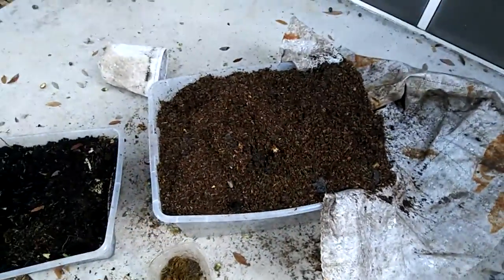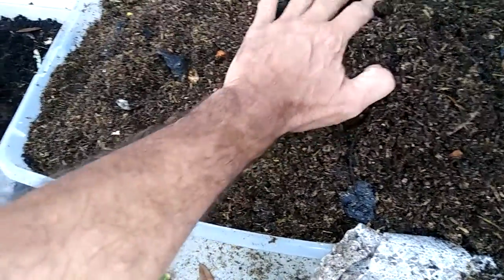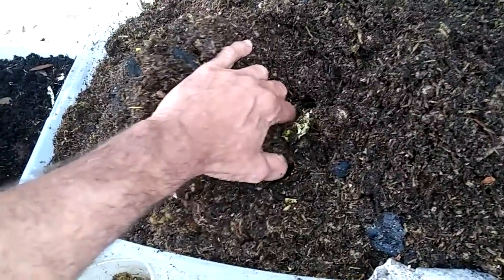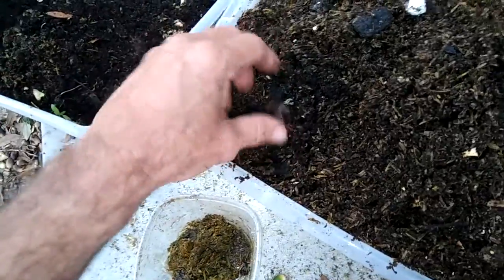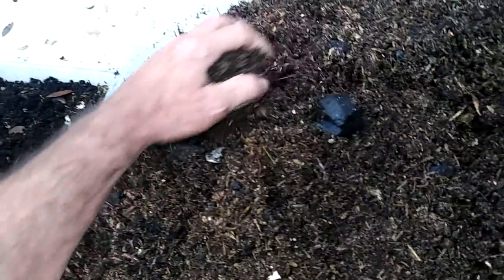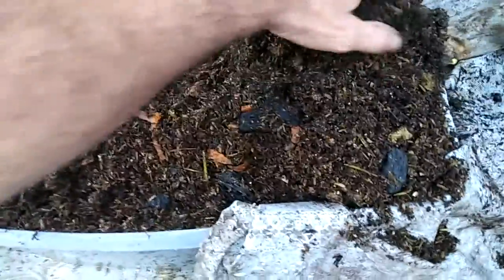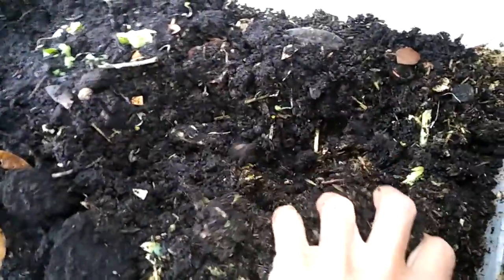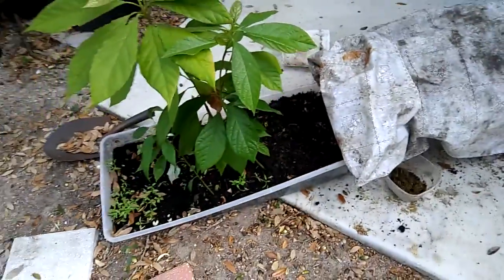Super soil mix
Contains rice hulls,coco coir, corn cob, bumper crop©, bone meal, kelp, crab shell meal, azomite, alfalfa, charcoal, worms, celery,carrot peel, broccoli and water. Worms love the stuff. Corn cobs are mostly cellulose or like saw dust but it's great worm bedding.
It needs to cook and the micorrizhae needs to propagate and spread. It heated up good over night and I gave it a stir the next morning. It doesn't have enough nitrogen to cook super hot. I've had compost piles cook to 160° but I don't think we need that kind if reaction. This is just part of the batch I mixed up. The rest is cooking in a pile.
The stuff smells good like a barn from the alfalfa and earthy from the crab shell and kelp. If I was a worm I would want to be in this stuff.
This is as organic as it gets. I was going to use rock phosphate but bone meal is much higher in phosphorus so for I went for the more efficient one.